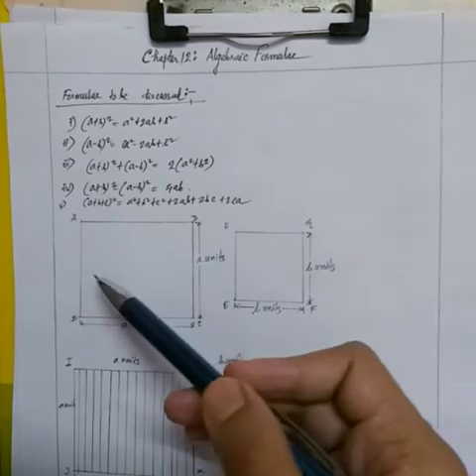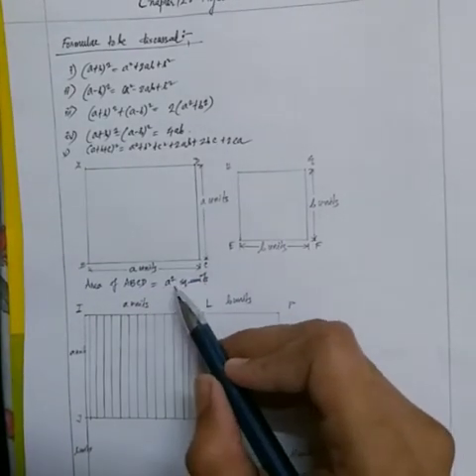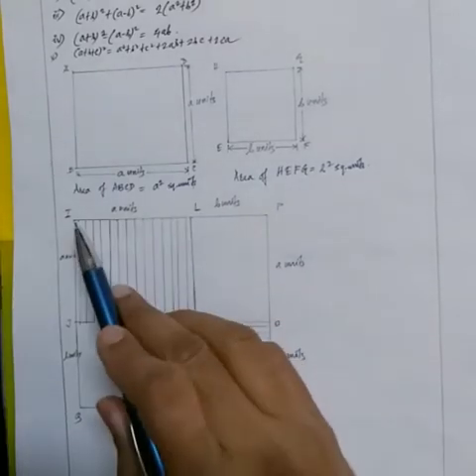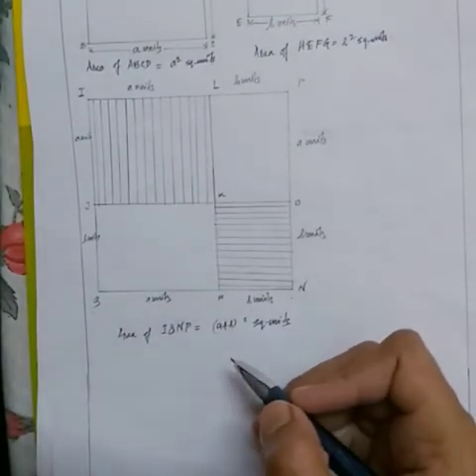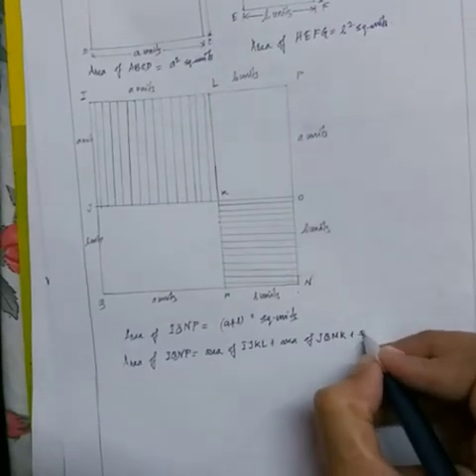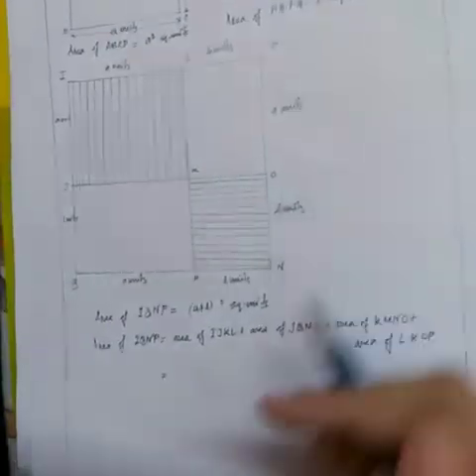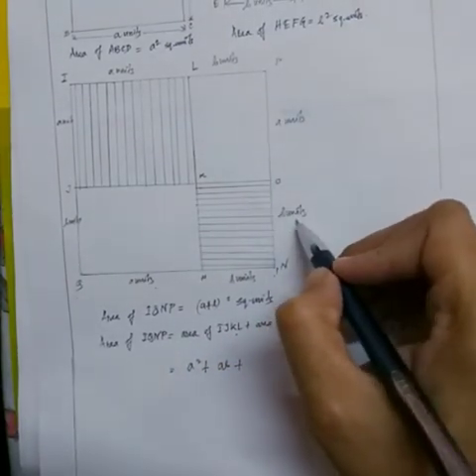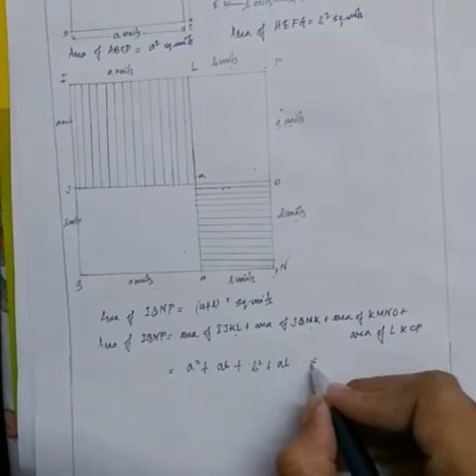Class VII, L1: Ch- 12